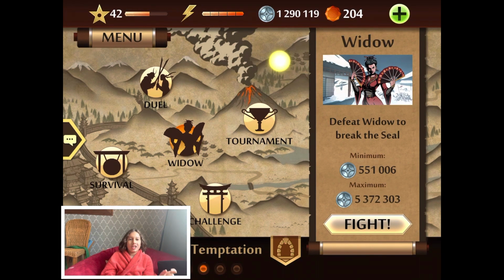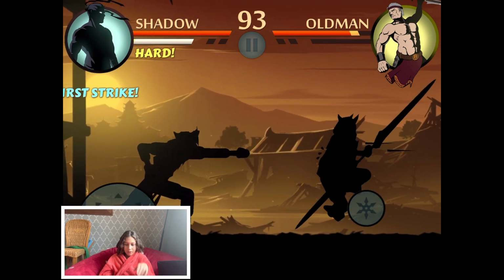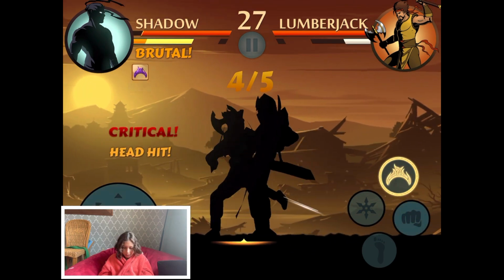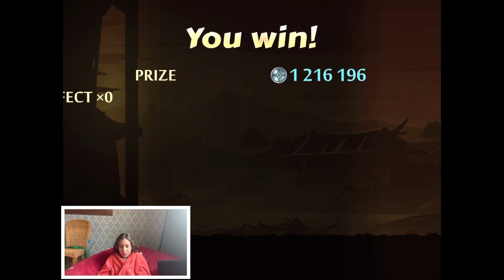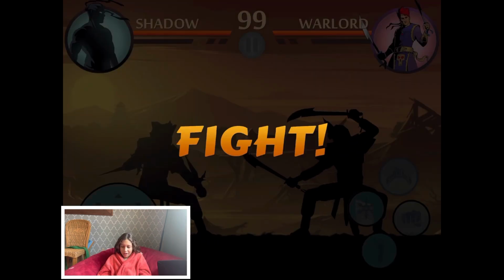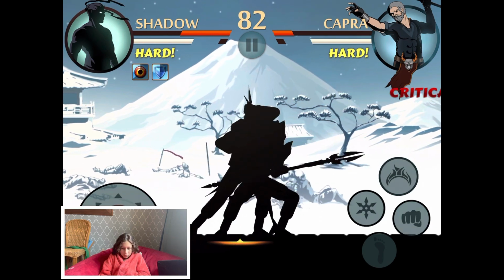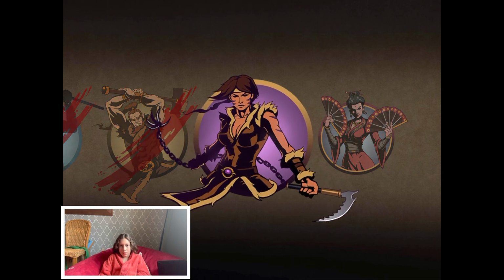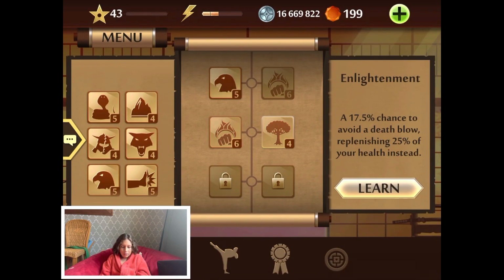Shadow Fight 2 part 44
There were instances where I thought I was going to fail but didn’t. What was with all the score victories, it was getting a bit harder. And I hope you enjoyed my rhyme at the beginning